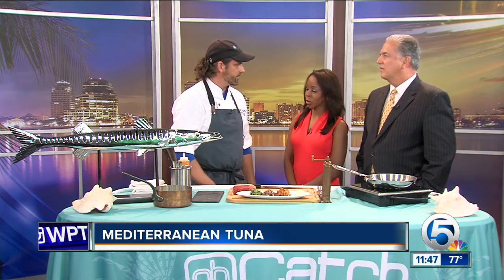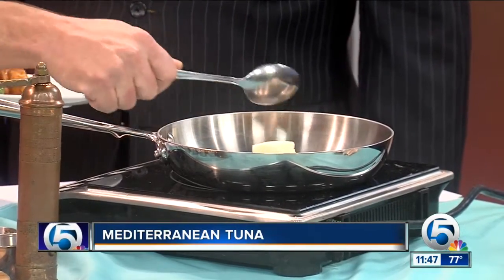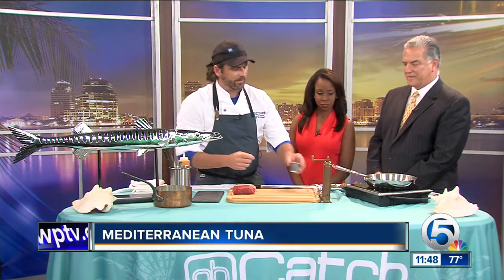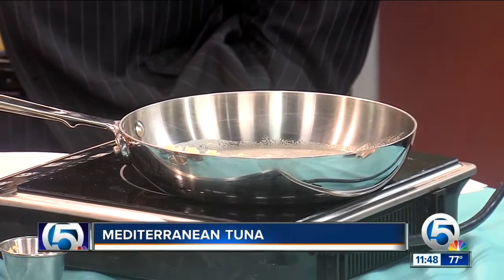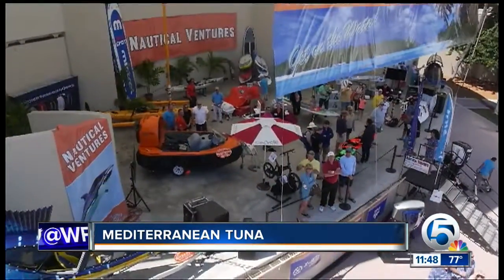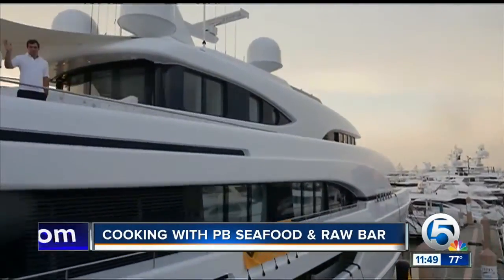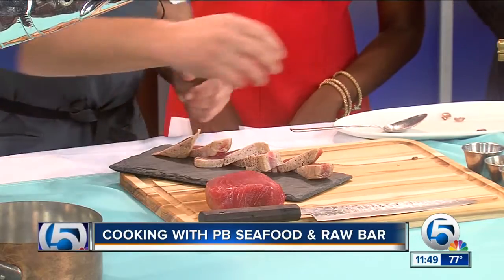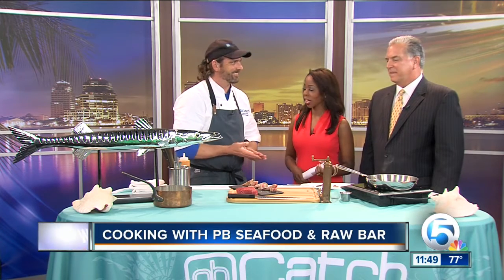Mediterranean Tuna recipe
PB CATCH Seafood & Raw Bar Mediterranean Tuna recipe from Chef Aaron Black  - Chef de cuisine